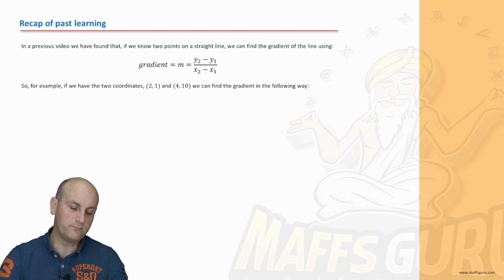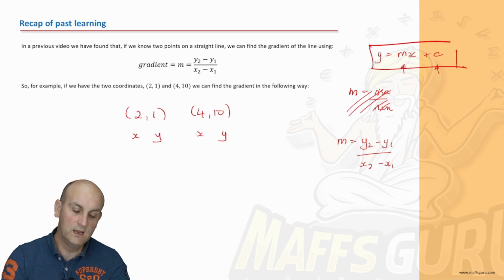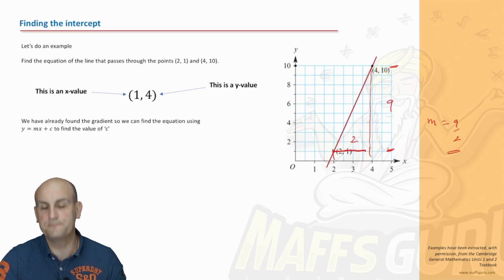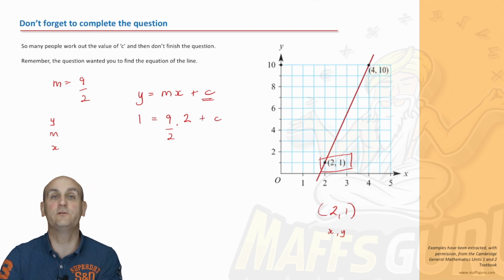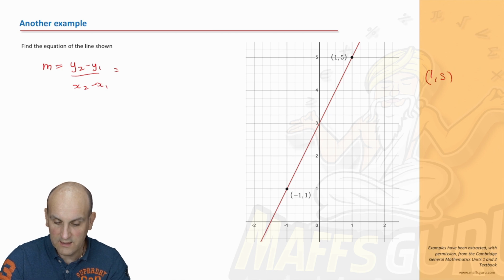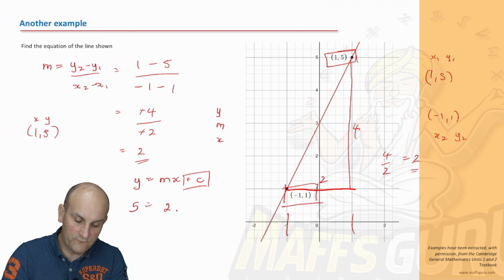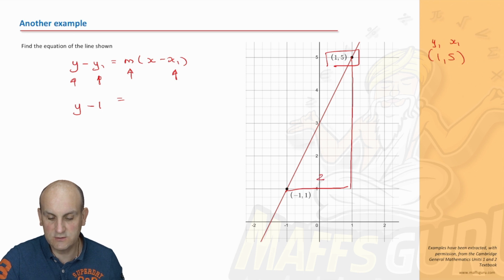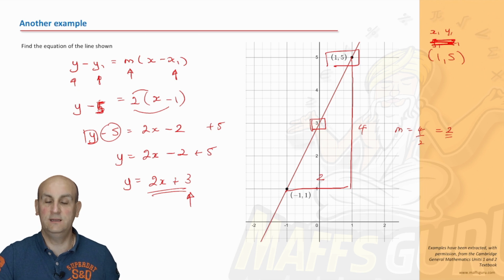Finding the equation of a straight line graph using two points on the graph | MaffsGuru.com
Finding the equation of a straight line graph using two points on the graph | General Maths Units 1 and 2 | MaffsGuru.com

This video is another in the General Maths Units 1 and 2 course looking at how to find the equation of a straight line using only two coordinates (or points!). Building on past content, I take a look at how you can use the equation y=mx+c alongside two coordinates on a graph to find the equation of the line. I show you two different ways of doing this (the hard way and the easy way) with a number of worked examples all explained in my own unique way!

00:00 Introduction
00:07 Welcome
00:33 Learning objectives
01:17 Recap of past learning
04:02 Finding the intercept
04:50 Don't forget to complete the question
07:02 Another example
09:38 Yet another example
12:40 Summary